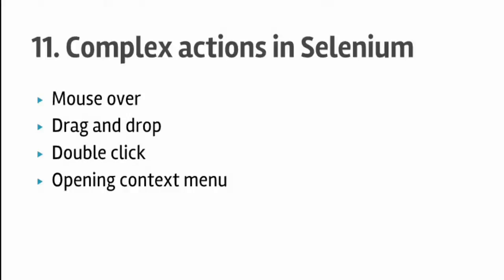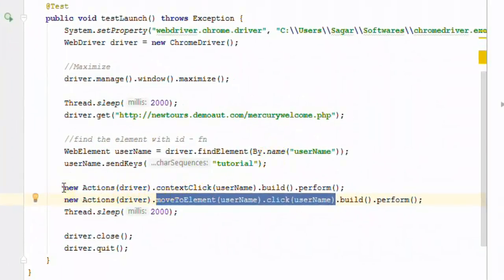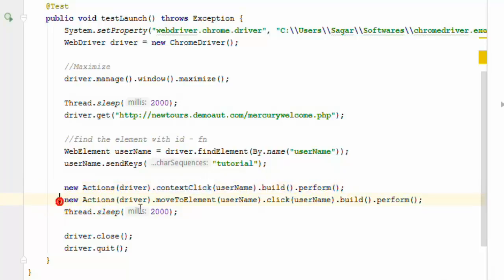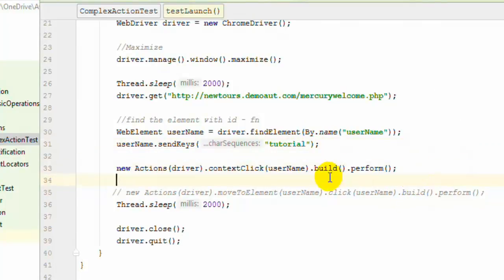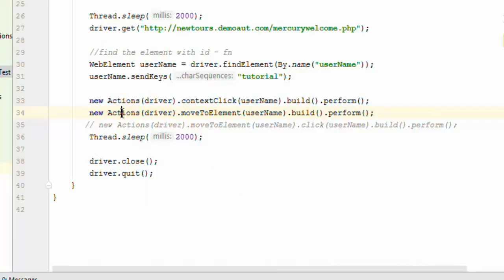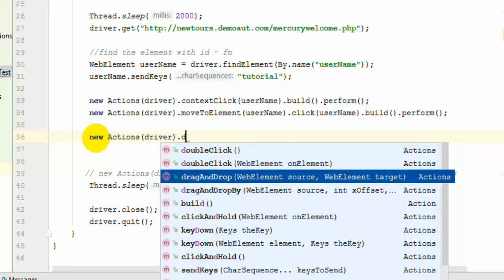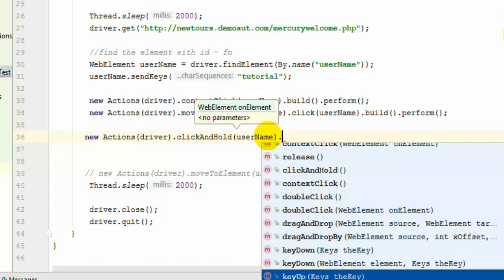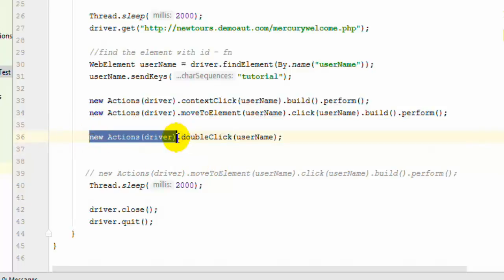Lecture 11 : Complex Actions in Selenium Webdriver in Java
In this video, you will learn how to perform complex operations on the web page using Actions class in Selenium Webdriver in Java.
Video covers operations like right clicking on an element, drag and drop, mouse over action, double click on an element etc.